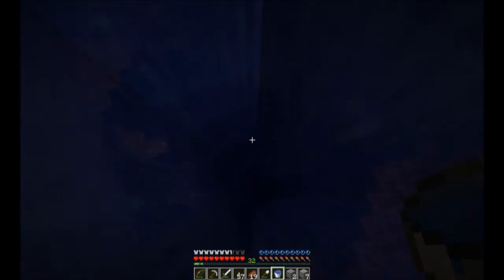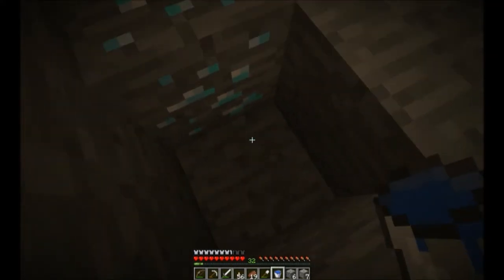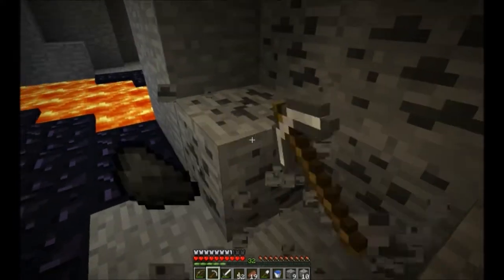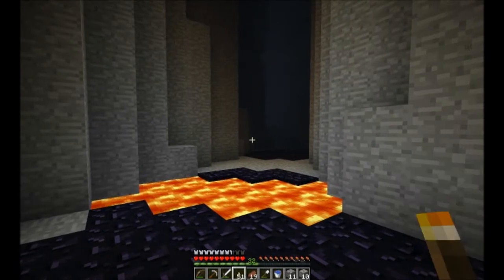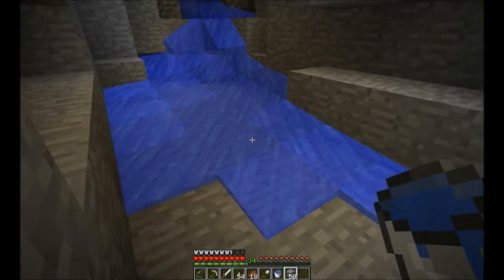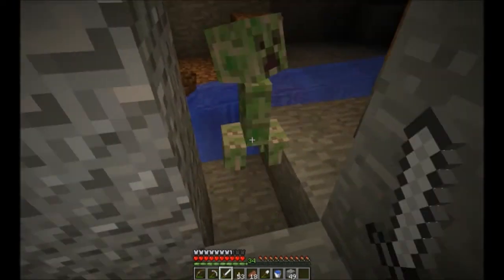Alurls Modern Life Ep 009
Join my on my adventure through everything current in Minecraft!  This LP will be based not around the current stable version, but whatever version is newest, wether that be Snapshot, Live or Pre-Release!  Wackiness, backing up of the world and probable accidents are sure to happen!